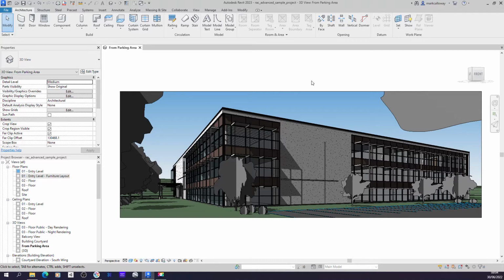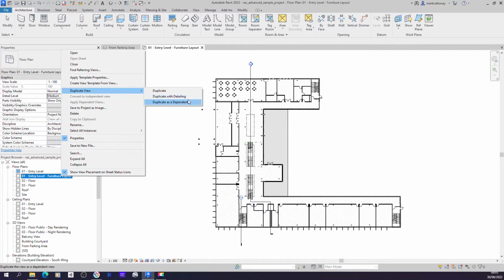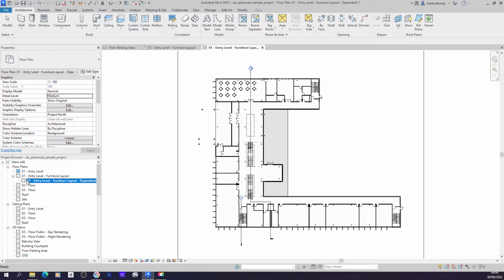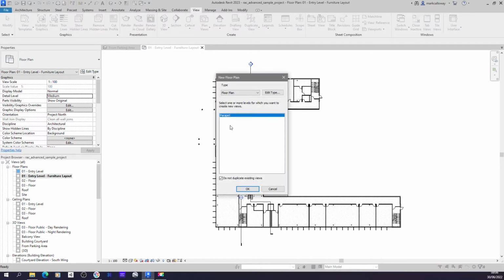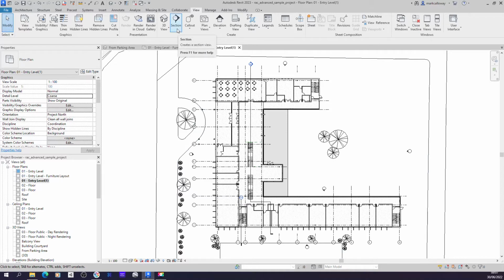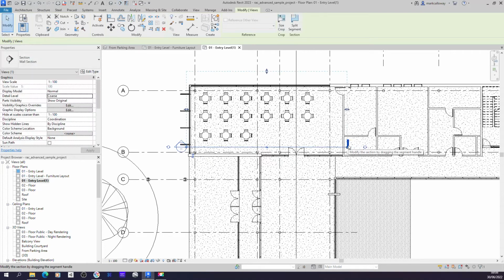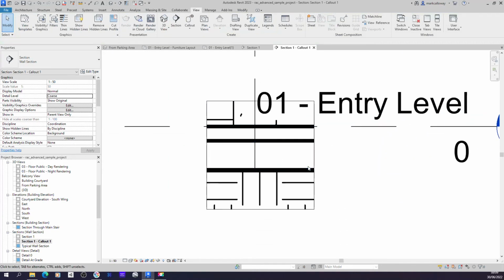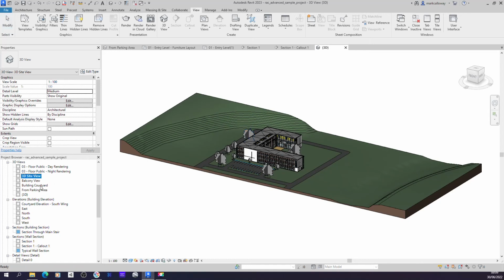12 Creating Views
Welcome to the Revit Tutorials for Beginners series, in this video we take a brief look at the various types of views you can create in Revit.